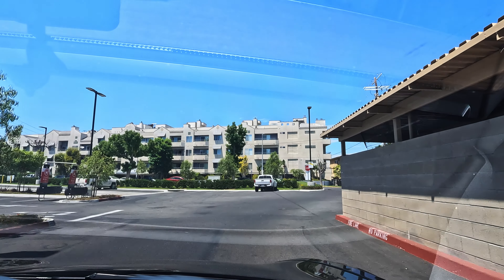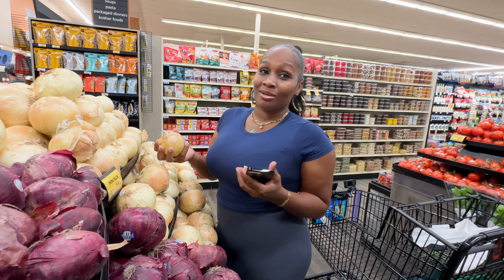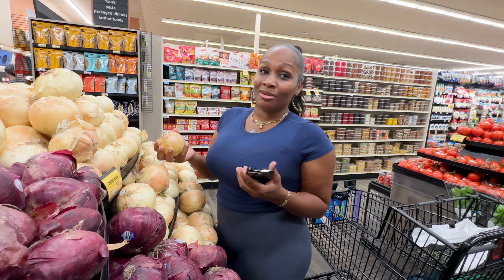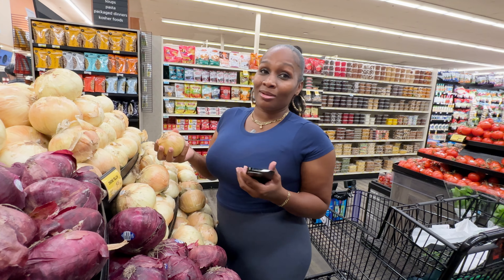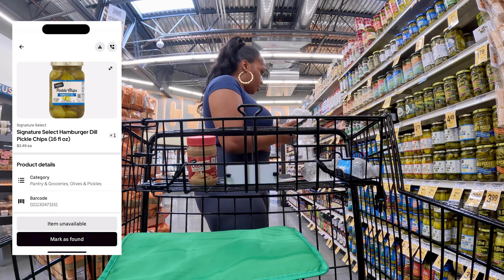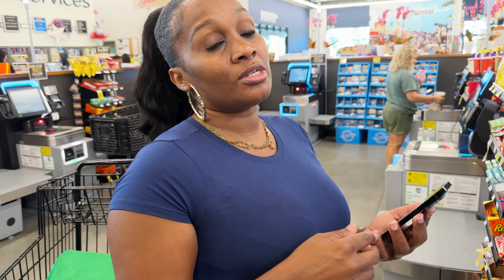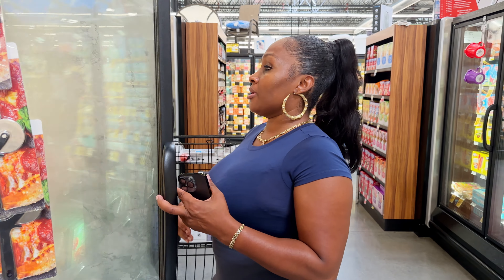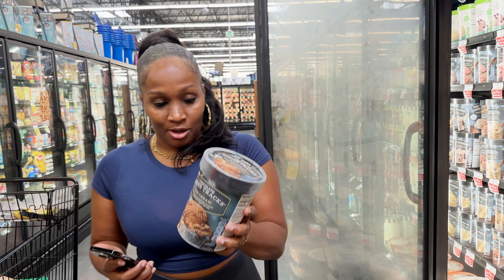Shop & Deliver with Crystal | Uber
Follow along with Crystal as she completesShop & Deliver orders using the Uber app. Learn about this fun, new earning opportunity that you can try with Uber!

0:00 Pre Trip
1:02 Order #1
2:48 Barcode scanning
3:35 Handling out-of-stock items
4:58 Digital Plus Card
5:21 Order #2
7:01 Paying with your Plus Card
7:57 Order #3
10:00 Delivering a good customer experience
10:37 Closing

Earn when you want, make what you need.

About Uber:
Uber reimagines the way the world moves for the better. For all the places you want to go. For all the ways you want to earn. Across the entire world. In real-time. At the incredible speed of now.